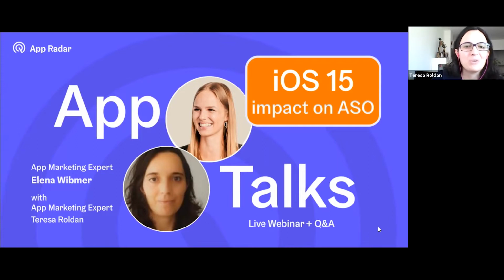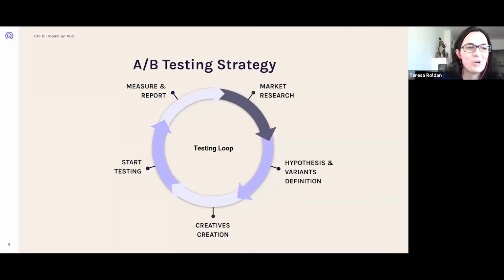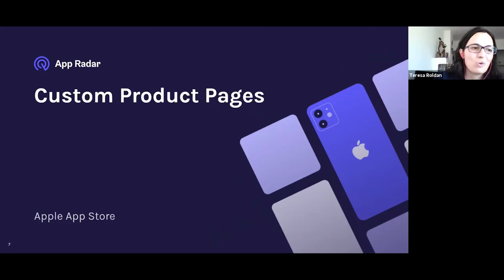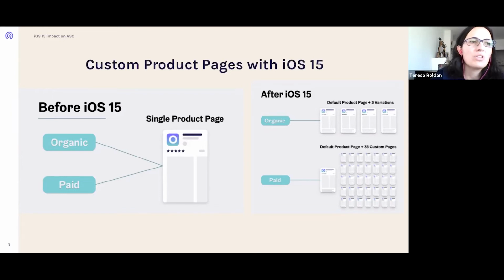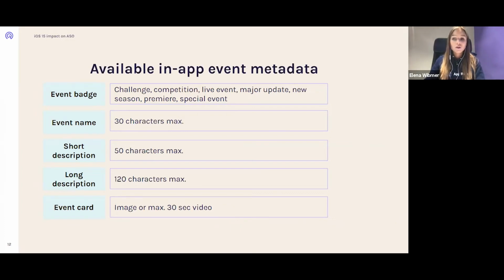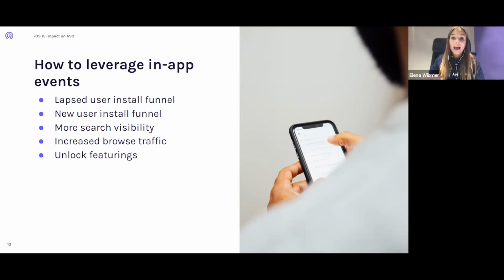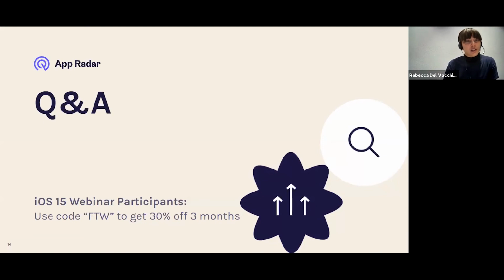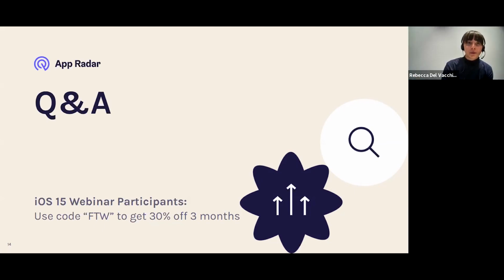iOS 15 - Impact on ASO I Webinar October 2021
The App Marketing Experts Elena Wibmer & Teresa Roldan are talking about how to leverage iOS 15 opportunities to increase mobile growth.

💡 How to use product page optimization to boost conversion rate for your app?
💡 How will custom product pages impact the app industry?
💡 How to best leverage in-app events within your mobile UA strategy?